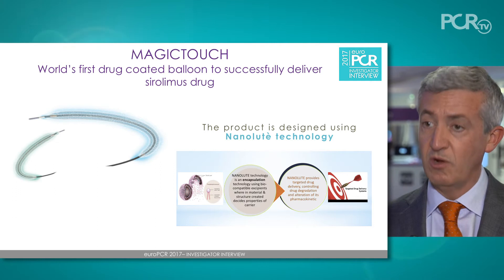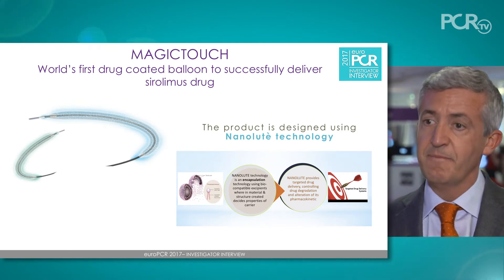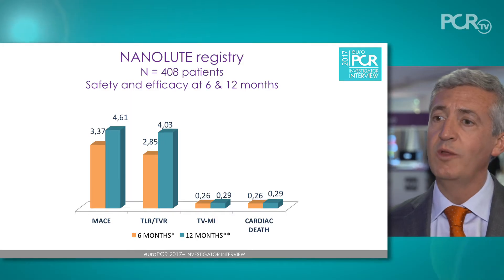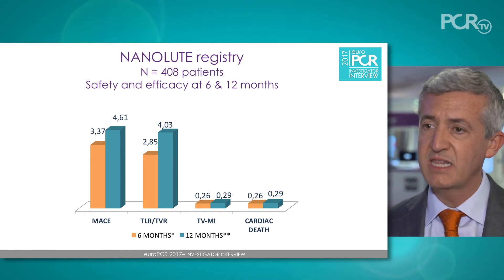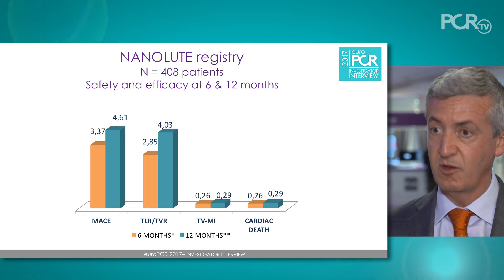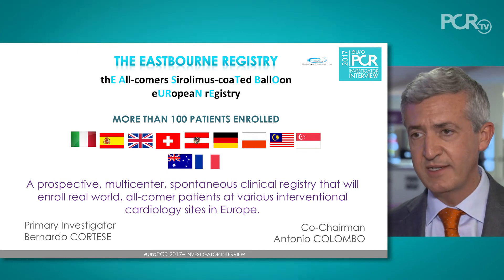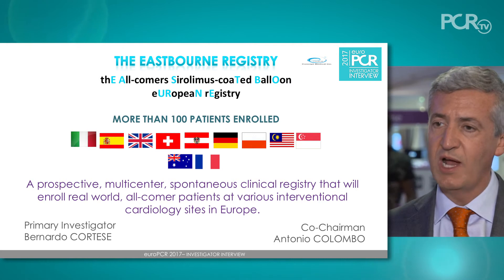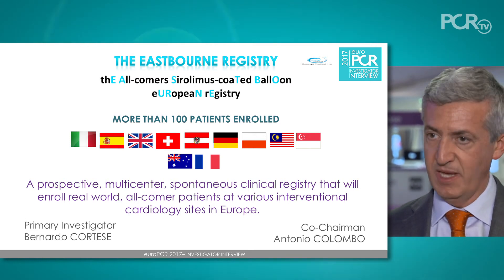Evidences from MagicTouch, the 1st sirolimus drug eluting balloon - EuroPCR 2017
Can the unique formulation and design of this new drug-eluting balloon make a difference? Join A. Abizaid as he discusses the potential of an innovative device offering a more “user-friendly” and “safer” drug experience. With its encapsulated drug delivery design, see how this system can respond to your clinical needs in such situations as small vessels, in-stent restenosis or treating restenosis in a jailed side branch. Discover the results of the early and robust registry and learn about the ongoing new pan-European, “real-world” registry experience as well as the upcoming non-inferiority randomised trial. A viable tool for the future? Watch now…

This video is offered by Concept Medical/Envision